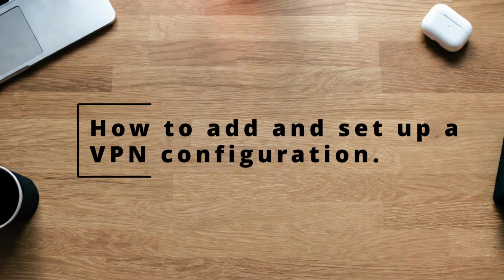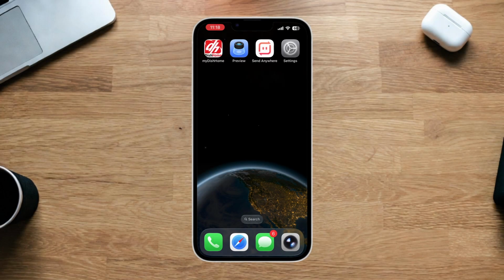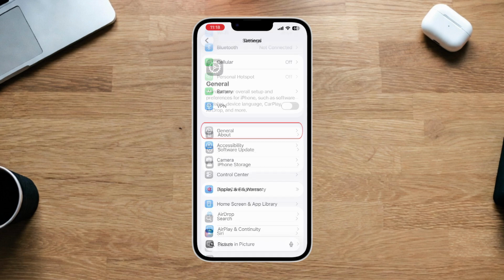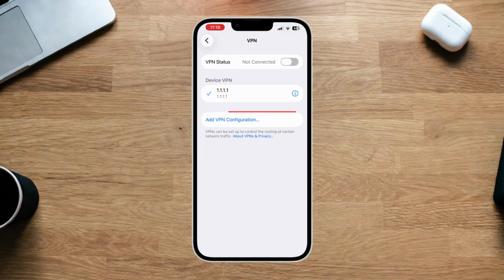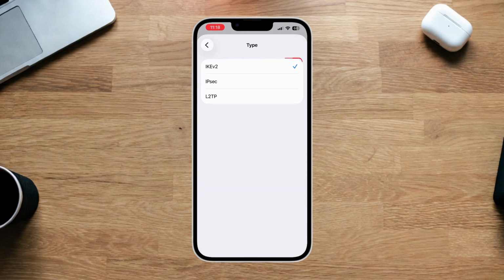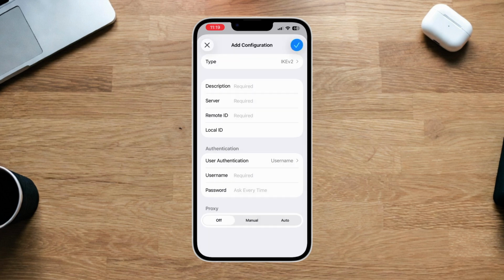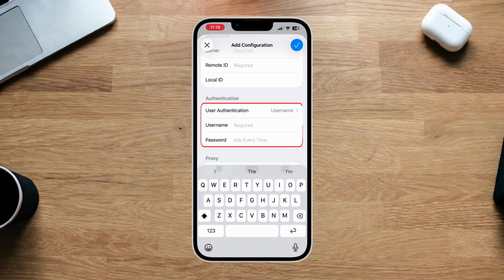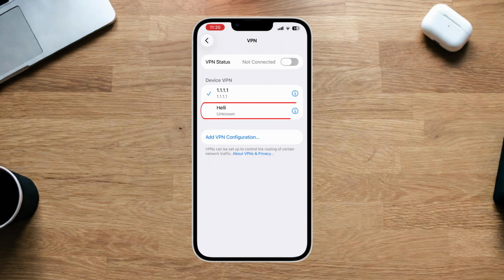How to add and set up a VPN configuration ?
How To Add And Set Up A VPN Configuration: Welcome to our step-by-step guide on "How To Add and Set Up a VPN Configuration"! If you want to connect your iPhone to a VPN using a manual configuration, this video is for you. We'll show you how to add a VPN configuration through your iPhone settings and enter the required VPN details.

In this video, we will show:
How to add a VPN configuration on your iPhone
How to set up a VPN manually on iPhone
How to configure VPN settings on iPhone
How to enter VPN server and account details
How to connect to a VPN on your iPhone